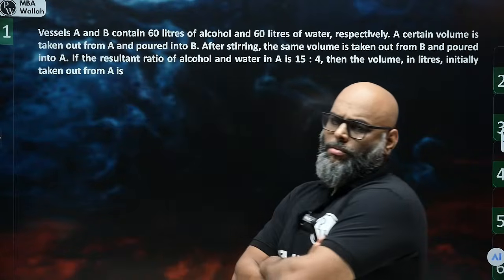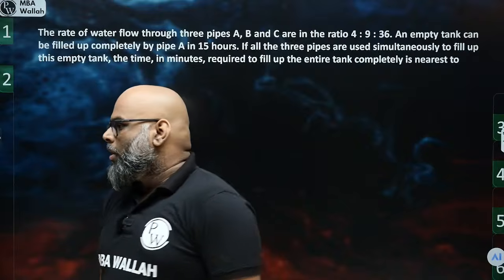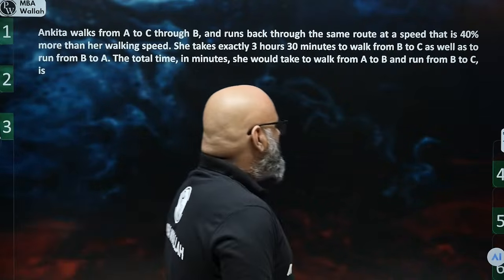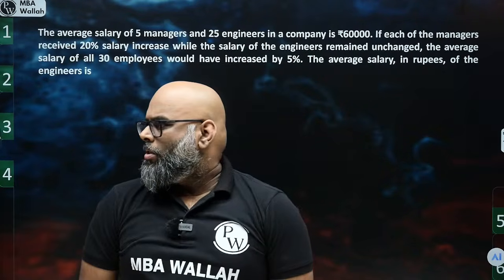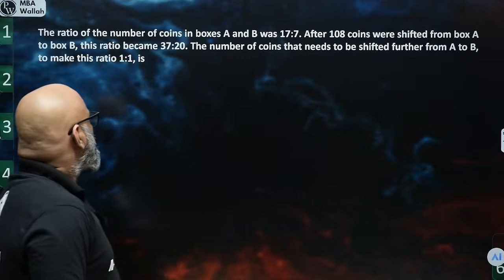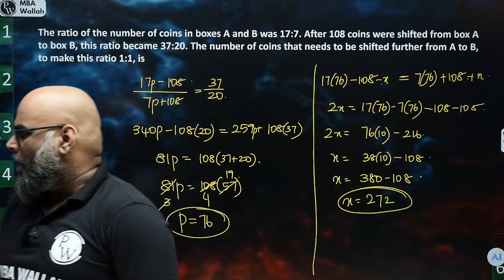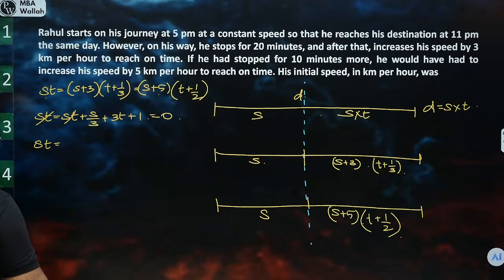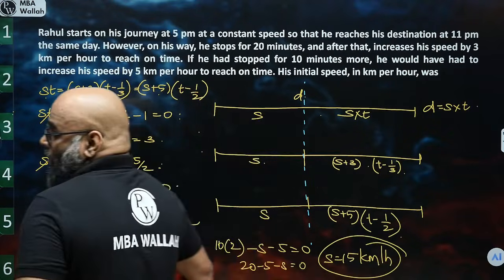Arithmetic PYQs - CAT 2025 Slot 03 | CAT 2026 Quants | CAT Practice Booster 2026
Enroll The FREE Batch
About the video:
Are you preparing for CAT 2026 and looking to strengthen your Quantitative Aptitude? In this session, we dive deep into the Arithmetic Previous Year Questions (PYQs) from the CAT 2025 Slot 3 exam.

Arithmetic is the backbone of the CAT Quants section, and mastering these questions is crucial for a high percentile. We don’t just solve the problems; we break down the concepts, shortcuts, and time-management strategies you need to tackle the exam with confidence.

What you’ll learn in this CAT Practice Booster:
✅ Step-by-step solutions for Arithmetic PYQs (CAT 2025 Slot 3).
✅ Logical approaches and shortcuts to save time during the exam.
✅ Core concepts of Percentages, Profit & Loss, Ratios, Averages, and more.
✅ Expert tips to build a strong foundation for CAT 2026 Quants.

Whether you are a beginner starting your CAT 2026 journey or an aspirant looking to refine your practice, this video is your ultimate guide to mastering Arithmetic.

⏳ Timestamps -
00:00 - Session Introduction & Importance of CAT 2025 Arithmetic
05:00 - Question 1: [Topic, e.g., Percentages] - CAT 2025 Slot 3
15:00 - Question 2: [Topic, e.g., Profit & Loss] - CAT 2025 Slot 3
25:00 - Question 3: [Topic, e.g., Ratios] - CAT 2025 Slot 3
40:00 - Question 4: [Topic, e.g., Averages] - CAT 2025 Slot 3
55:00 - Question 5: [Topic, e.g., Time & Work] - CAT 2025 Slot 3
1:10:00 - Summary & Quants Preparation Strategy for CAT 2026
Faculty - Bhaskar Sundaresan Sir
699a8fb5cfd079506d6e399c
699a8fb56d6e399ccfd07950